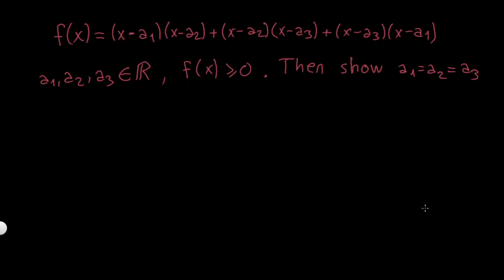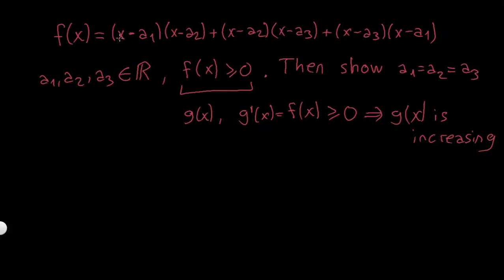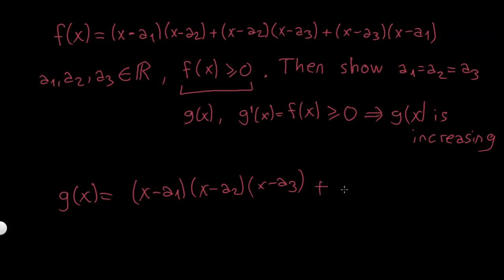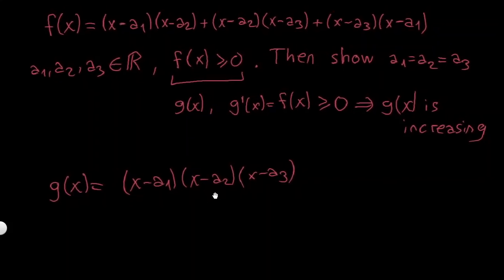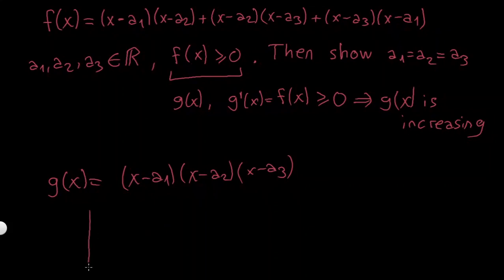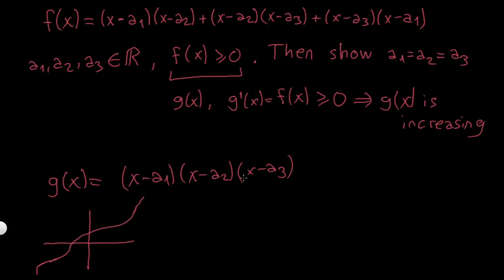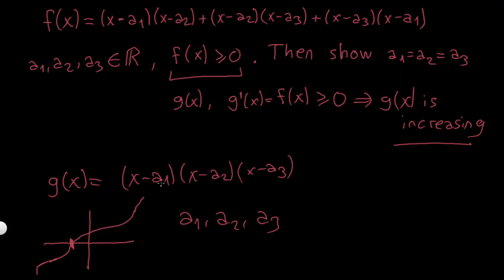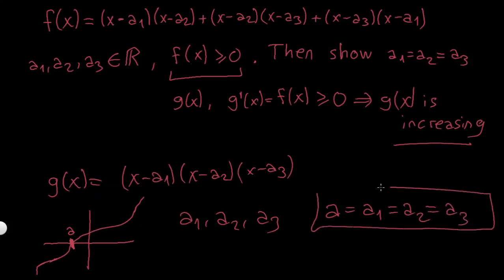Surprising Solution To This Hard Question!